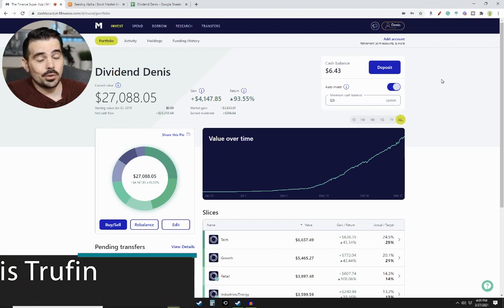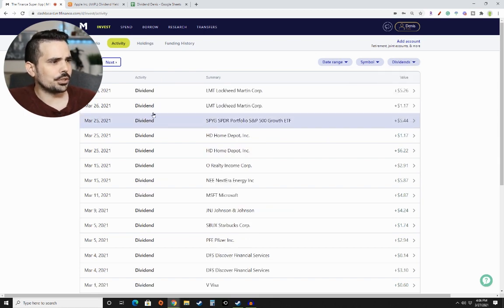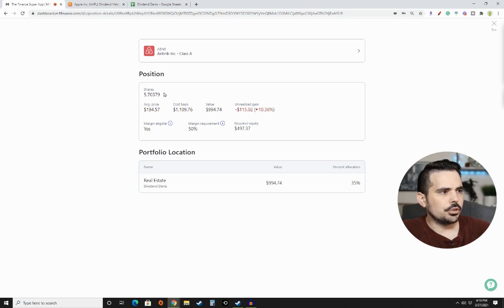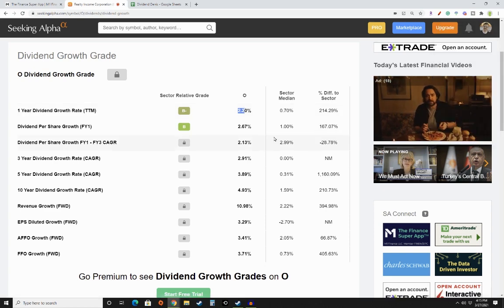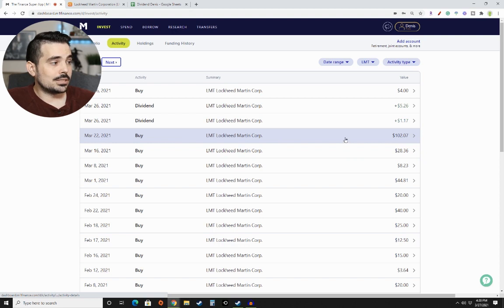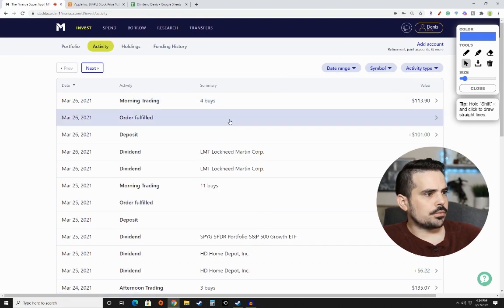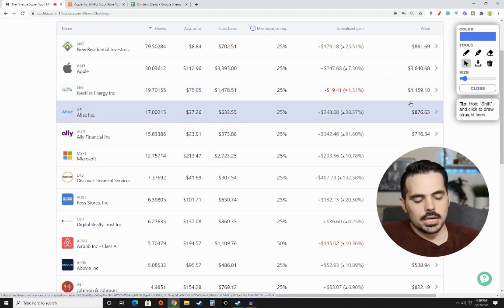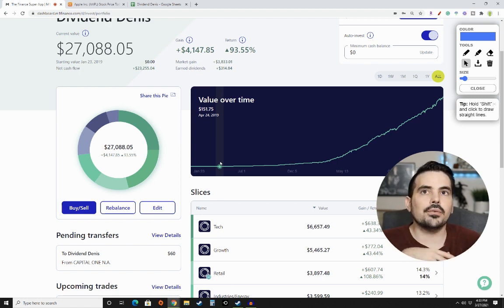Dividend Investing with Growth Stocks? Forget the 4% Dividend Yield